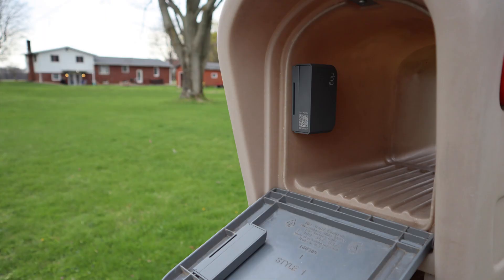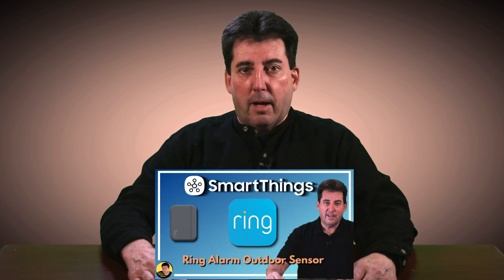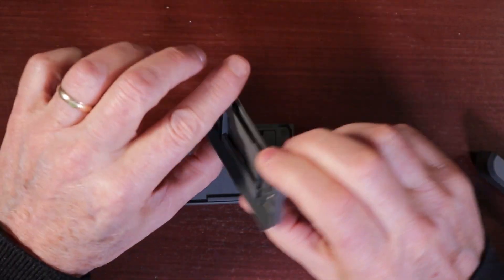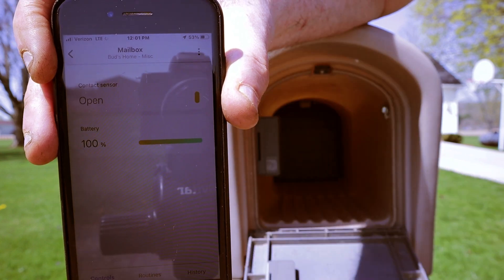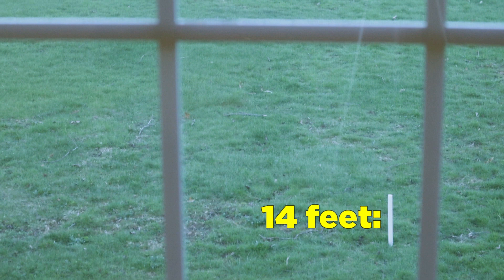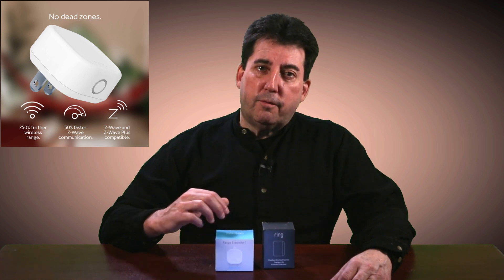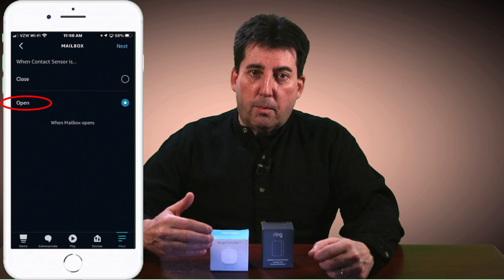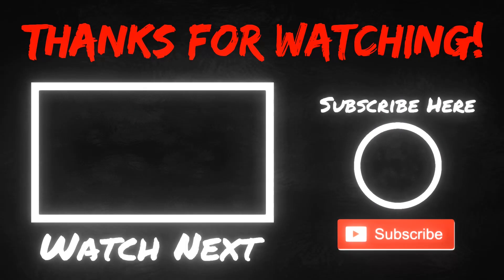Mail Arrived Announcement using Alexa, Ring Alarm Sensor with SmartThings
CUSTOM EDGE DRIVER INFORMATION:

If you install this Ring Alarm Motion or Contact sensor on your SmartThings or Aeotec hub via the SmartThings app and you did not download the 'Custom Device Driver', then the app will install the sensor with the stock ST Beta driver 'Z-Wave Sensor'. You can verify this by tapping on the device , tap on the three dots in the upper right, tap on 'Driver' to see the installed driver.

To install the Custom Device Driver "Z-Wave Sensor Ring" you must download the custom driver from the Milan Edge Driver Invitation. You can search for the driver links that installation steps on the ST Community or you can subscribe to my "SmartThings Edge Driver Package" ** which can be accessed on my website via this
There is nominal $10 subscription for this package which gives subscribers access to over 30 premium website articles that contain Custom Driver links and detailed installation steps for many popular smart devices such as Aqara, Dome, Third Reality, Zooz, SmartWings, Ring Alarm and more. The custom drivers enable more features than the stock drivers.

After you download the Custom Edge Driver to your hub you must assign it you your Ring Alarm device. To do this go to the device screen settings, select the driver screen and tap on the option to 'Select different driver'. You will now find the driver "Z-Wave Sensor Ring" in the driver list. Tap on the driver and tap on 'Use this driver' to update you Ring Alarm sensor.

I have provided a link to the Ring Alarm driver instruction on my website below...

🟠 Products Presented in this Episode:
🛒- Aeotec Range Extender 7
🛒- Ring Outdoor Contact Sensor
🛒- Ring Outdoor Contact Sensor (2 pack)

00:00 Intro
00:11 Demonstrating the Alexa Routine
00:24 Installing the Sensor
01:52 Testing the Sensor
02:13 Aeotec Range Extender 7
03:21 The Alexa Routine
04:34 Outro